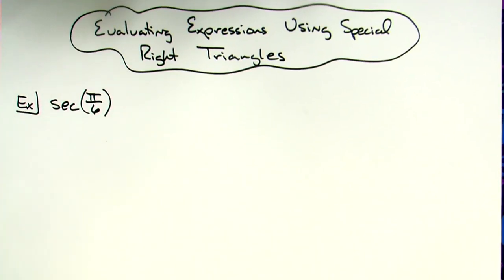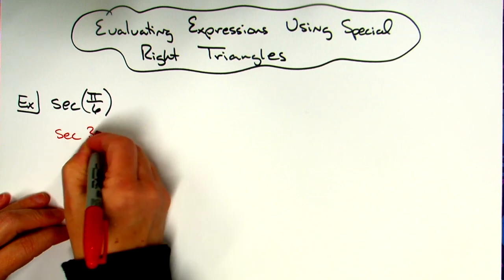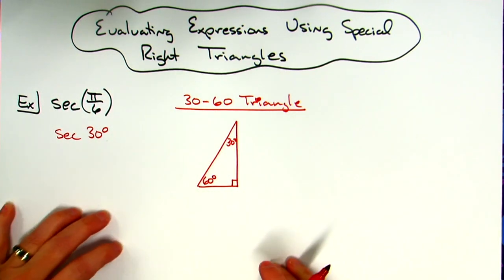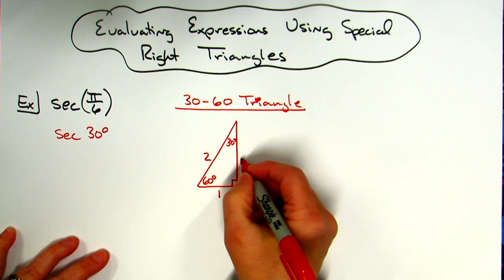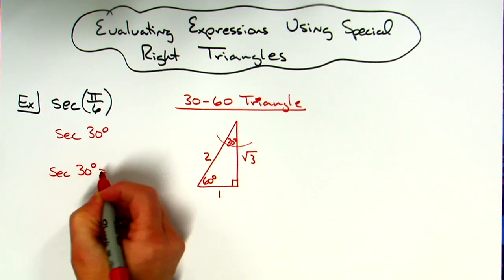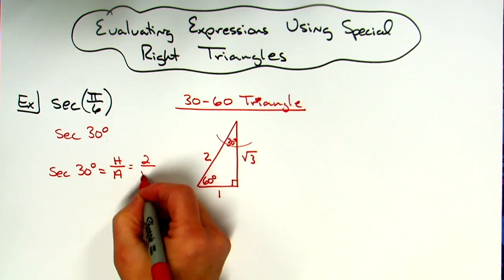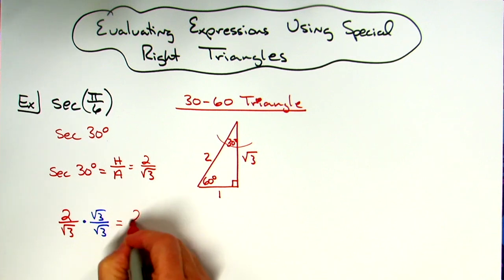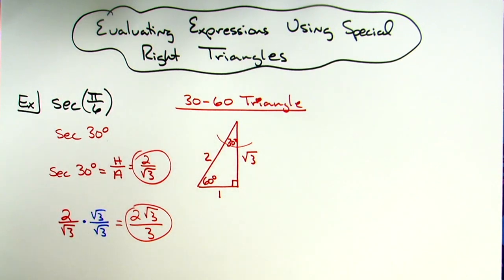Using Special Right Triangles to find Trig Values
This video goes through one example of how you could use Special Right Triangles to find a given Trig Value (assuming that the angle is either 30, 45, 60.